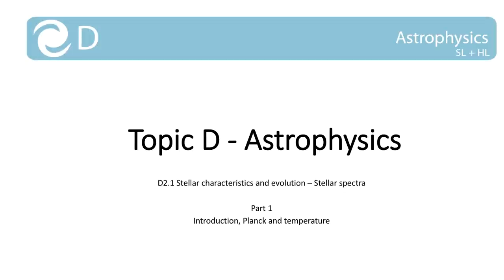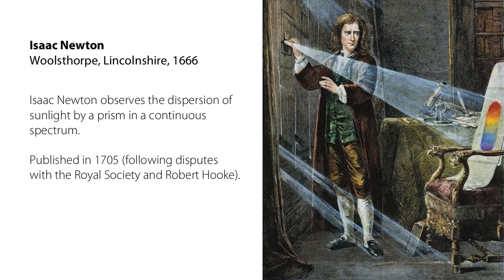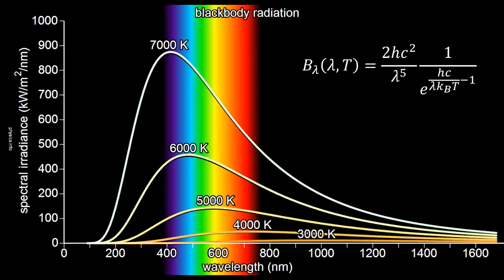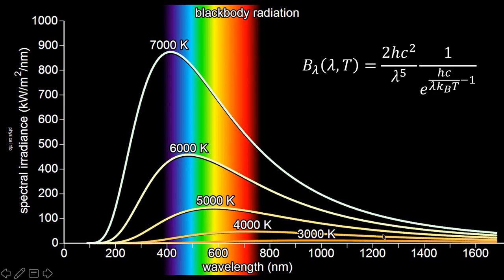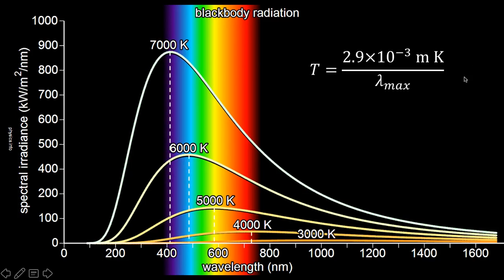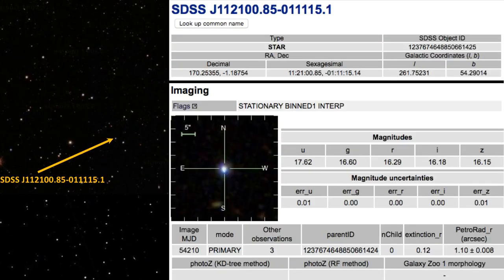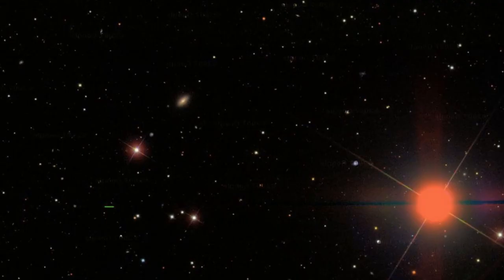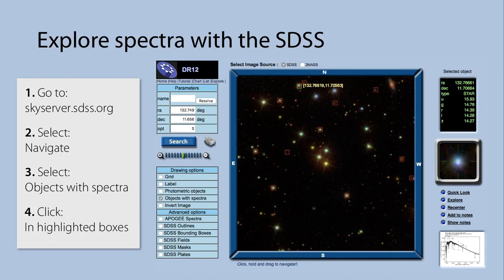D2.1 Stellar spectra 1. Introduction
This video introduces stellar spectra and describes some of the basic information we can derive from them.